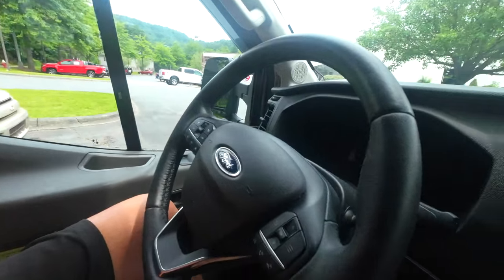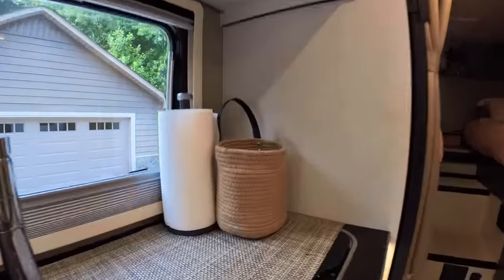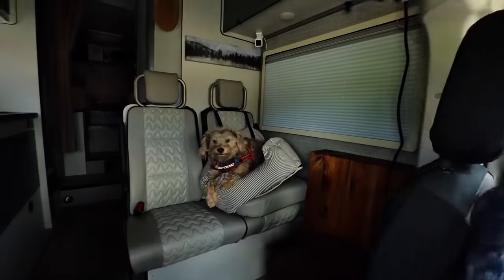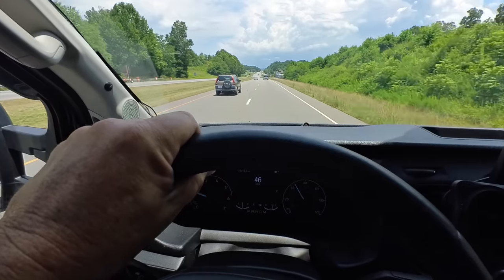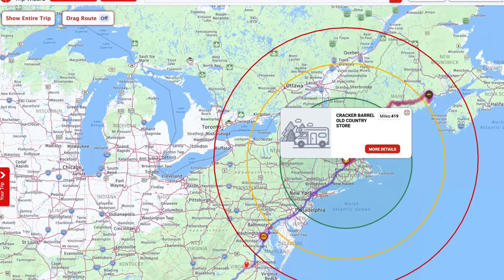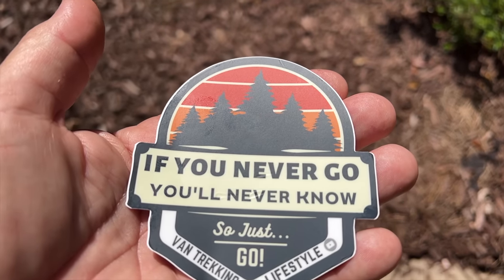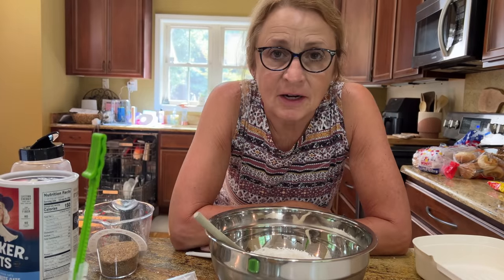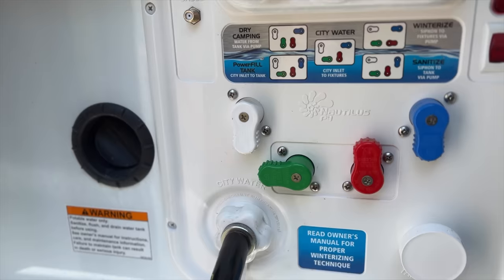getting ready for NEWFOUNDLAND trip kicked our butts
THIS WEEK OF PREPARING FOR OUR NEXT BIG TRIP LASTED A MONTH!  Seriously... maybe even longer.  Preparing you and your RV for 3 seasons, 3 months and almost 10,000 miles is a chore.  We are whipped!

🏪 Our Amazon Store

We use Campnab.com to book hard to get campsites.